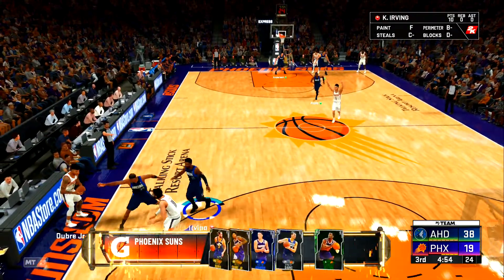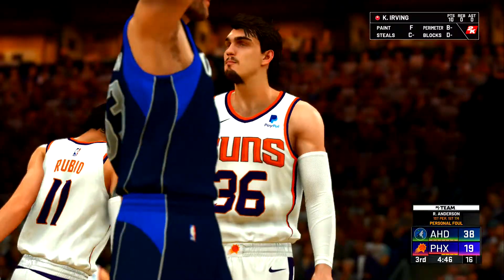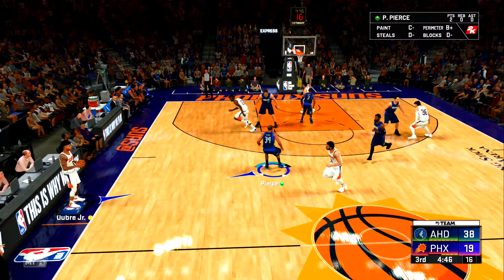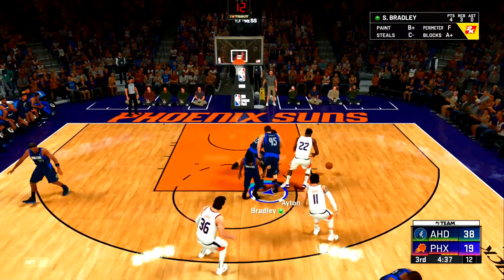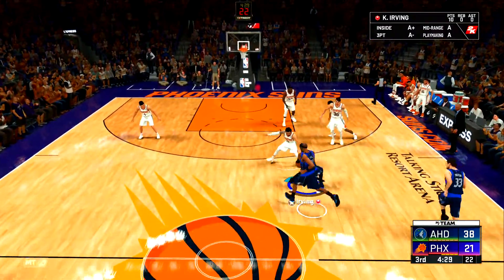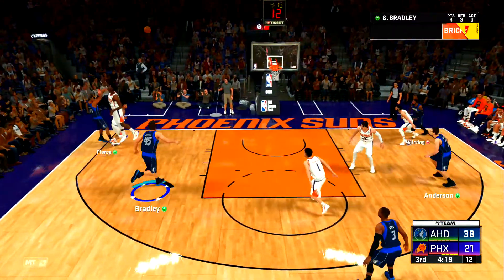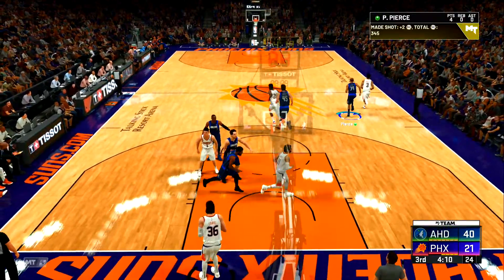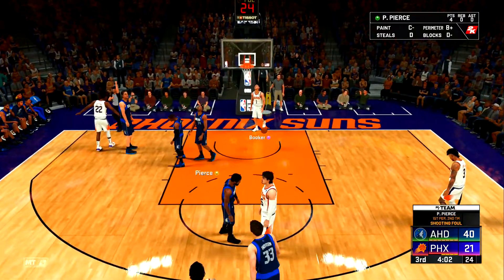NBA 2K20: MyTeam CHEESIEST FREE PLAYER #1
Epic Cool Gaming Glasses!!